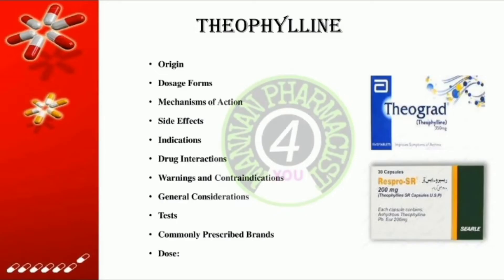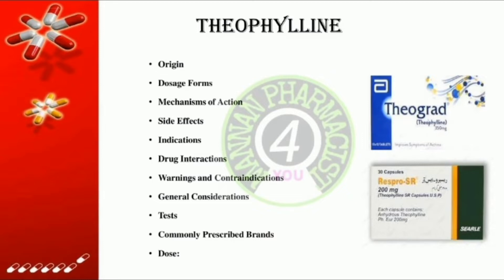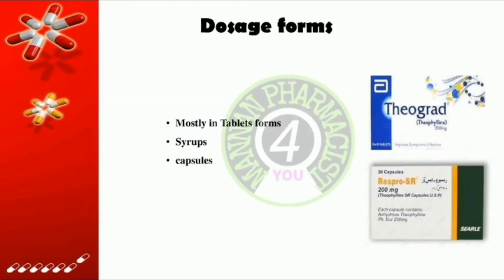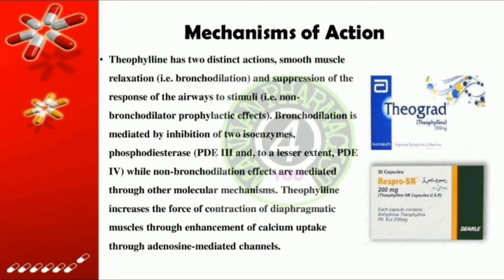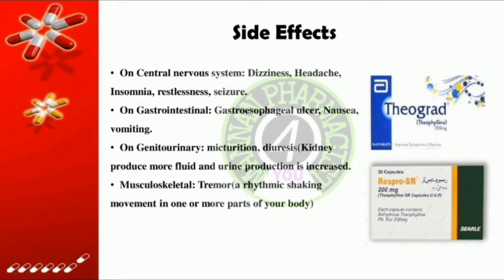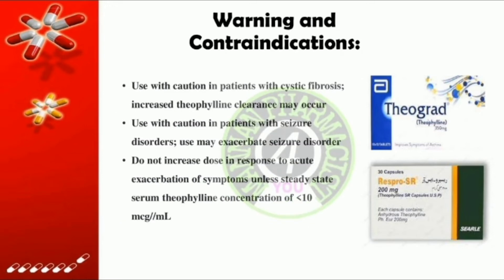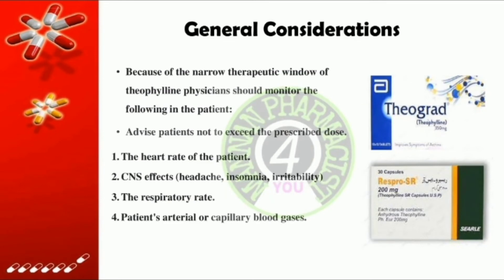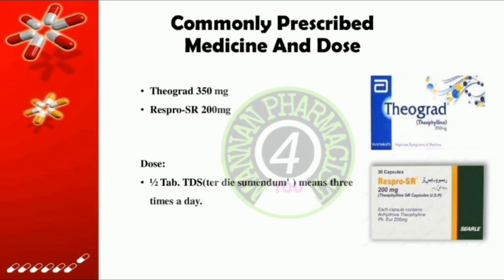Theophylline Tablets, Indications, Interactions, Side Effects and More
Theophylline is a drug that is used to treat respiratory diseases such as asthma and chronic obstructive pulmonary disease (COPD).

It works by relaxing the airways and making it easier to breathe.

This video discusses the origin, dosage forms, mechanism of action, indications, side effects, interactions, warnings & contraindications, general considerations, monitoring parameters, commonly prescribed brands, and dose of Theophylline.